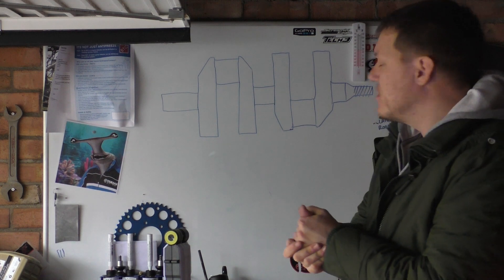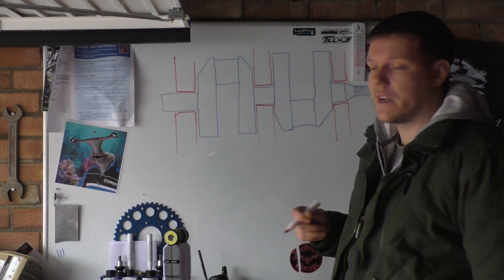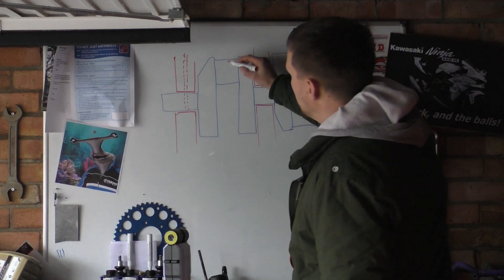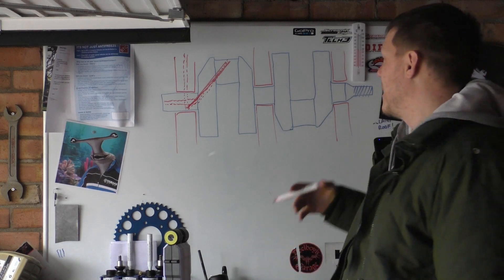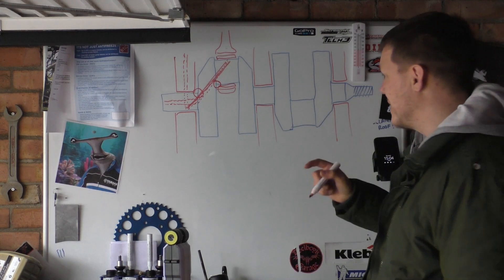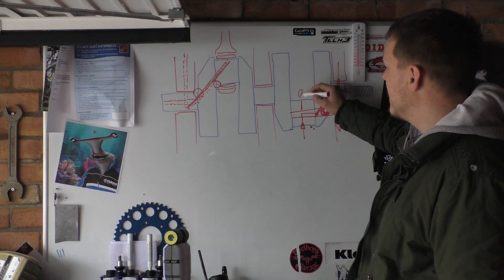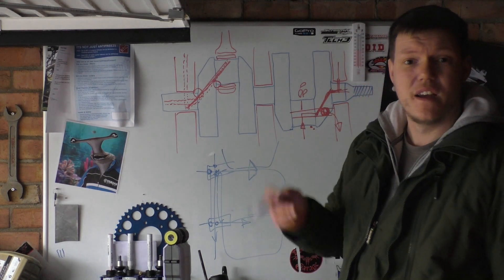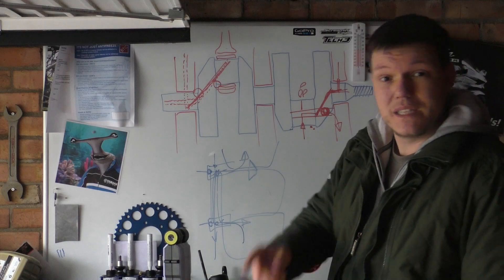Cross drilling - what is it?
Many have heard of 'a cross-drilled crankshaft' but still don't know what it means - hence the video.